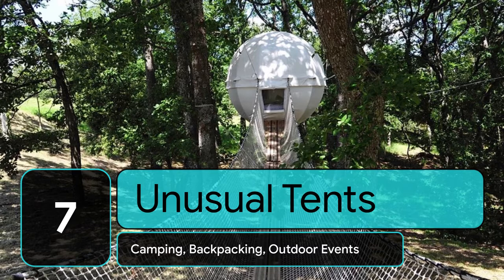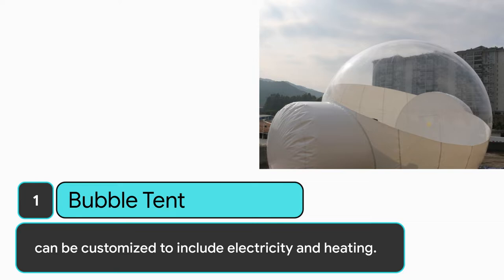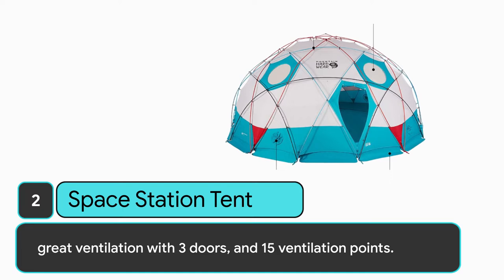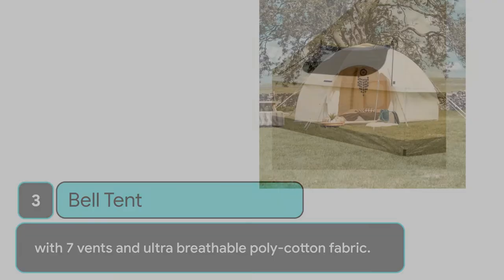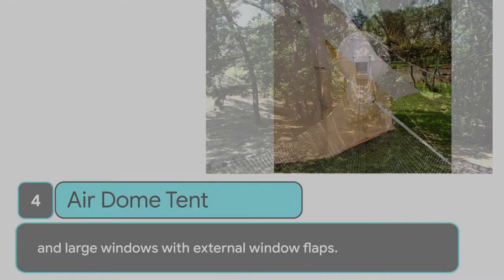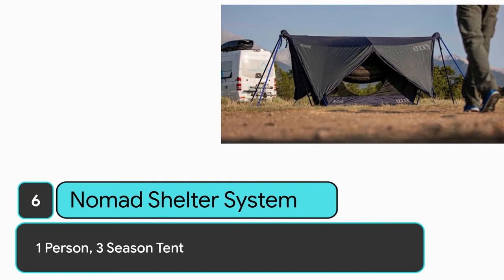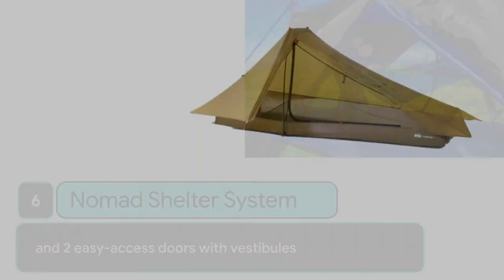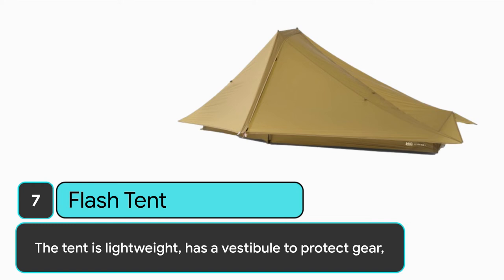7 Cool, Unusual Camping Tents!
7 Unusual Camping Tents or Backpacking, Camping, and Outdoor Events.

- 4 Person, 4 Season
- Ideal for camping, outdoor events
- Best Features: This tent has a quick setup and is inflatable, with great panoramic views.  Multiple Bubble tents can be connected to each other, and Bubble tents can be customized to include electricity and heating.

- 15 Person, 4 Season
- Ideal for base camp, long term camping, outdoor events
- Best Features: The Space Station tent is heavy duty camping gear designed to severe weather conditions. The tent's unique dome shape protects against rain, snow and wind while also increasing space, 3 doors, 15 ventilation points. These tents are used for long-term installations, like mountaineering base camp, medical outpost and mobile communication centers.

- 6 Person, 3 Season
- Ideal for long-term camping, outdoor events
- Best Features: Cabin-sized, spacious, seven ventilation points, ultra breathable fabric

- 4 Person, 3 Season
- Best Features: Extra head room, air beams, canopy overhang, large windows with external window flaps

- 4 Person, 4 Season
- Best Features: This unusual tent is the only tent we've seen with a Hardwood floor! The Cocoon tree tent also includes a suspension system so the tent can hang from trees, panoramic views, and a sturdy aluminum frame.

- 1 Person, 3 Season
- Ideal for camping, hiking
- Best Features: This tent is designed for backpackers who need super lightweight construction, and want to be suspended up from this ground. The Nomad is spacious, has a waterproof bathtub floor for all your gear, 2 easy-access doors with vestibules

- 1 Person, 3 Season
- Ideal for backpacking and mountain climbing
- The tent is super lightweight, weighing less than 2 pounds, includes a fly/vestibule to protect your gear, 90 degree roof for extra headroom, designed to pitch with most trekking poles so you have even less gear to carry, has an easy-entry, canopy-style door